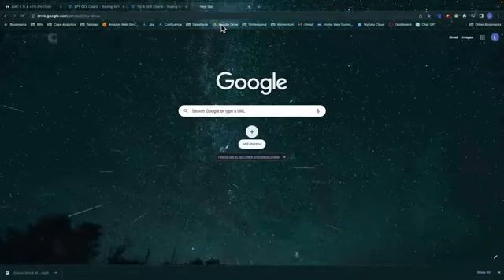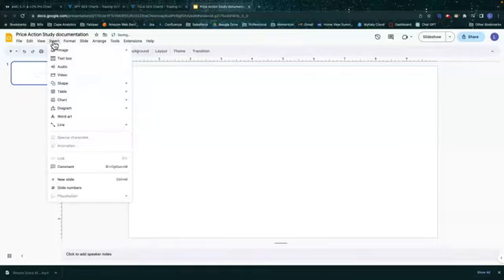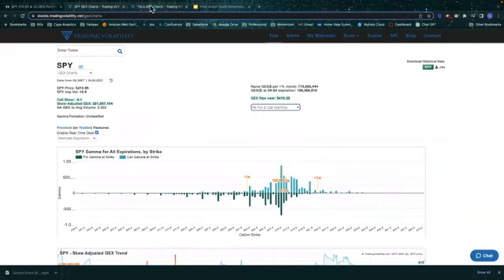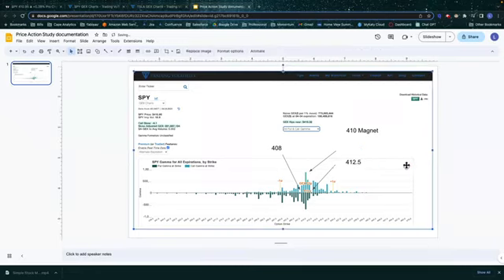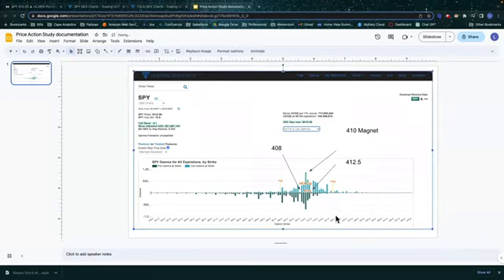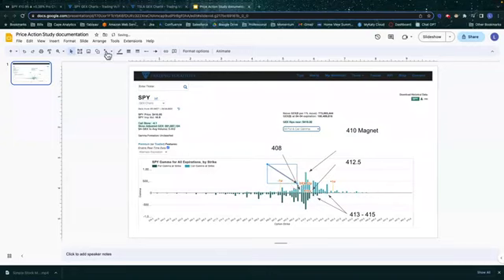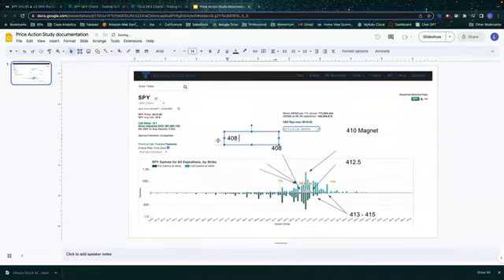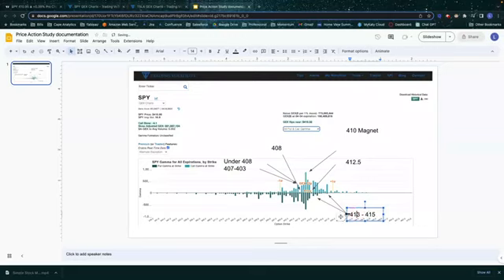GEX Pre Market Prep